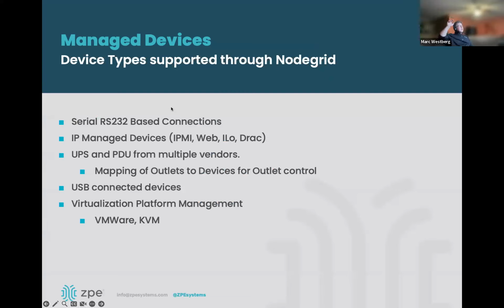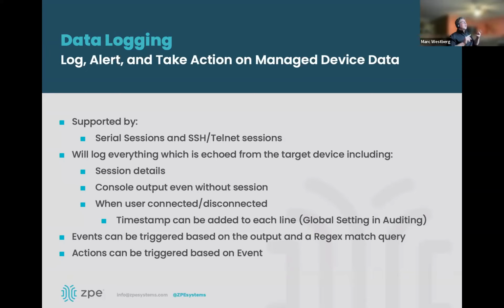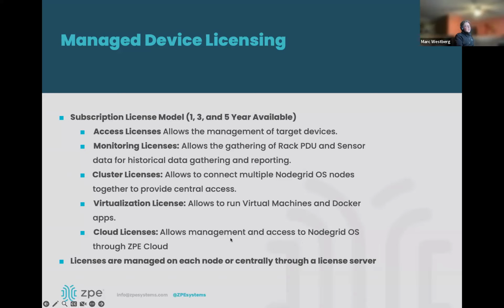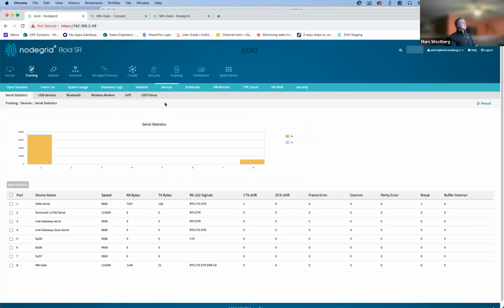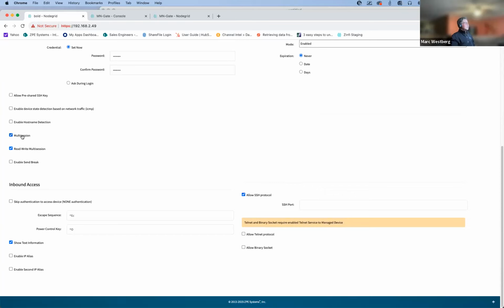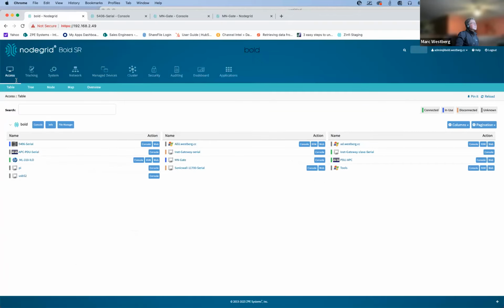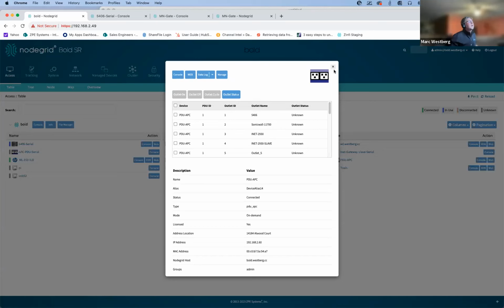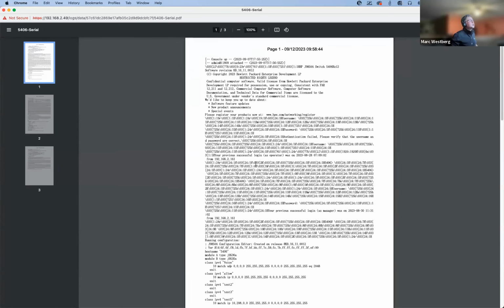How Many Types of Managed Devices?! - Tech Talk Tuesday from ZPE Systems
Forget everything you know about serial consoles and out-of-band management. Todd Atherton (Channel Sales Director) and Marc Westberg (Channel Sales Engineer) cover the many types of devices you can manage using ZPE Systems' Nodegrid. You get a versatile and robust platform for centralized management.

Put everything under one management umbrella
Nodegrid connects to every physical device in your stack, including RS-232 serial, IPMI, UPS & PDU, and USB. Nodegrid also hooks into your virtual devices including VMware and KVM. You get one convenient place to control all your systems.

Reduce fatigue with one UI
Nodegrid centralizes access to your physical and virtual devices, giving you one clean, browser-based UI. See all your devices in neat columns, then point and click to access any device — whether you need to get into the CLI or web-based UI.

Extend your capabilities
Nodegrid devices can directly host VMs, apps, and containers. This helps you deploy monitoring and reporting solutions that can collect important data, detect impending issues, and automatically alert staff so you can keep systems running smoothly.

and be sure to sign up for the next one so you can get answers to your network IT questions